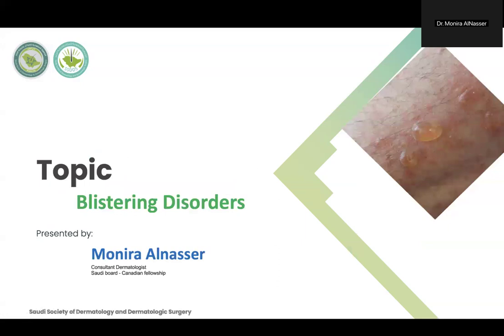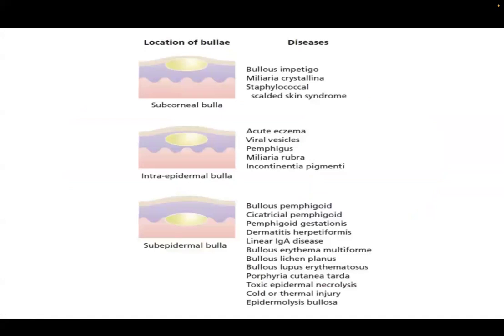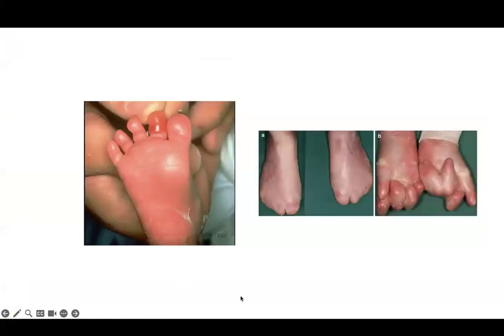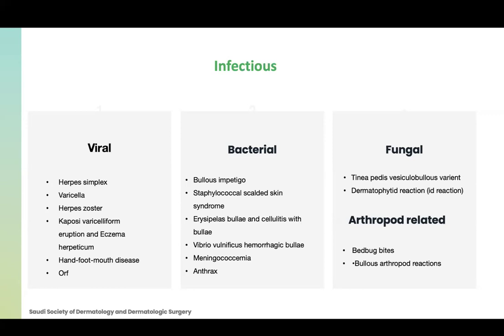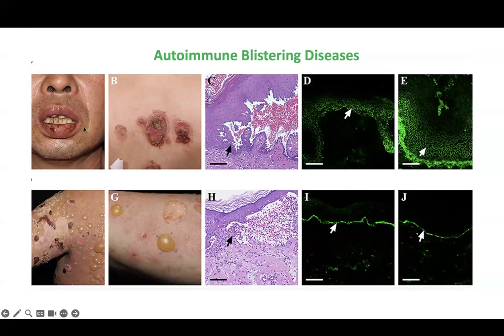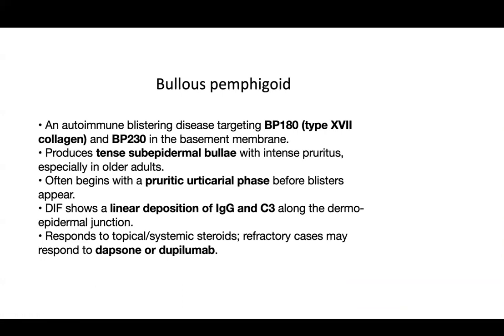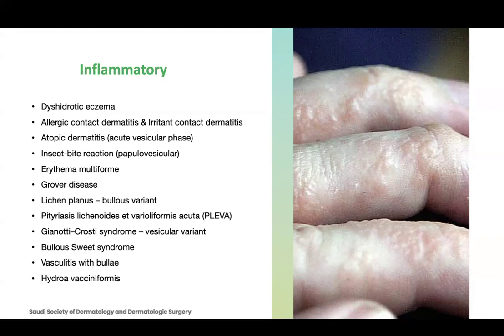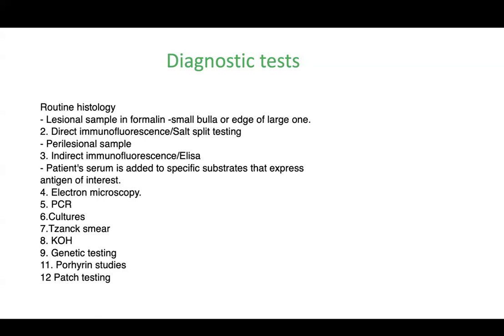Lecture 7 | Blistering Disorders | Dr. Monira AlNasser